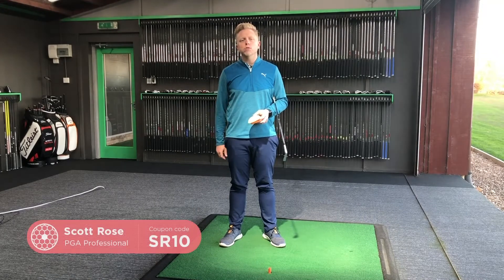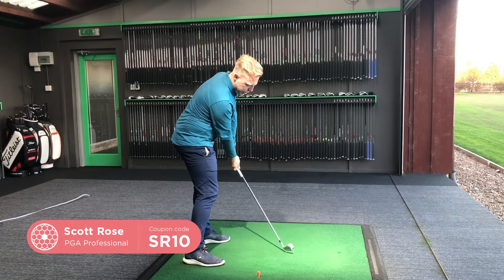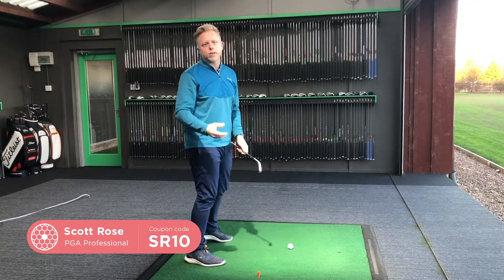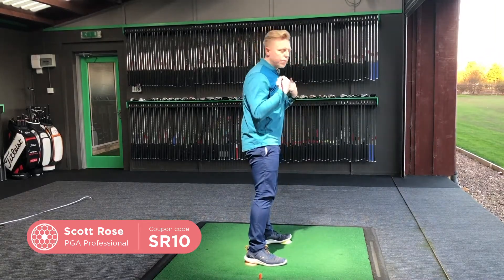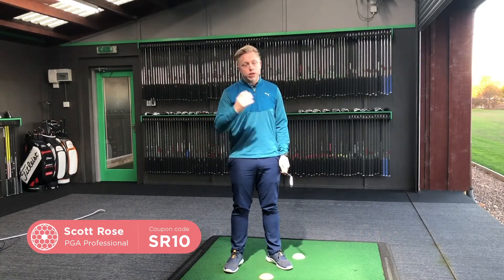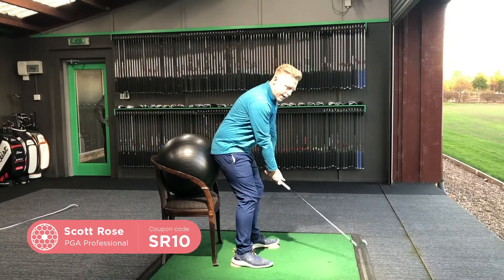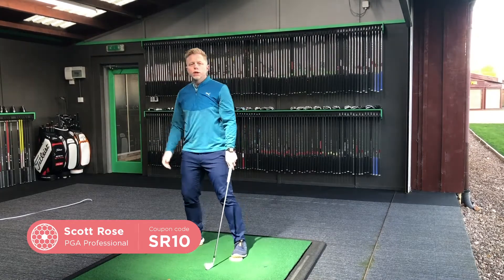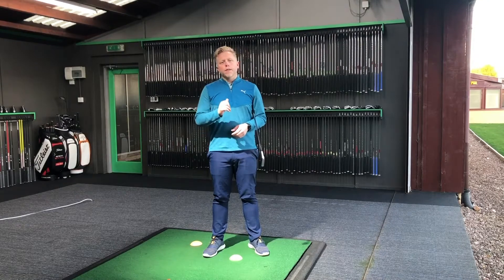How I use The Force Pedal to stop the SHANKS!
A quick video to show how I use the awesome Force Pedal training aid to help my students keep the club on plane by making the proper weight shift! Stopping the over the top swing will help to make sure you get rid of those horrible shanks!